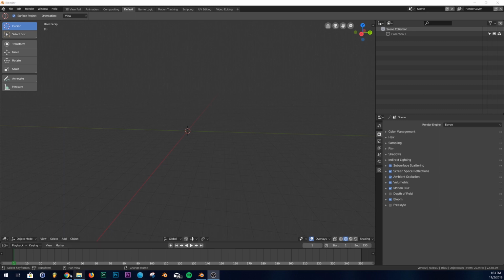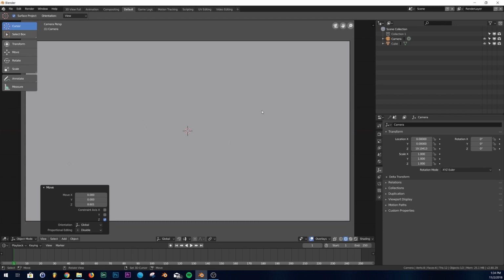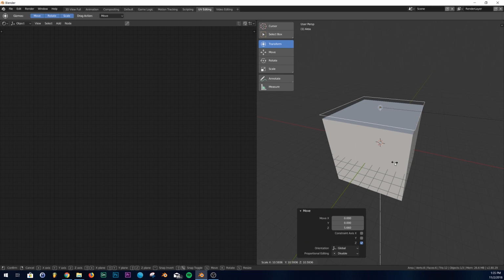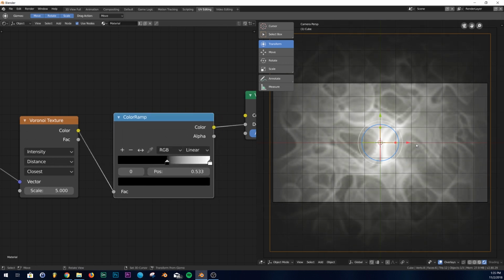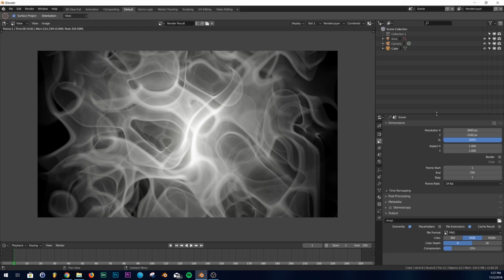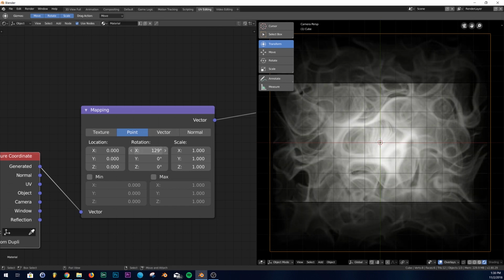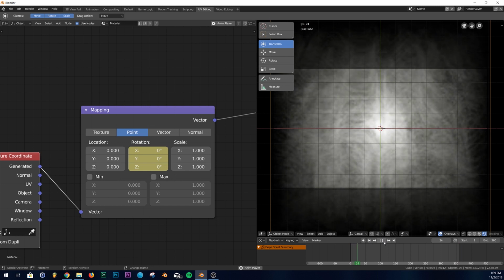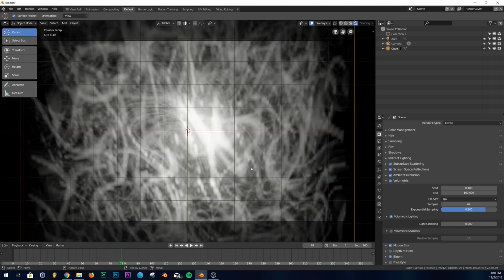Blender - Eevee Volumetric Smoke